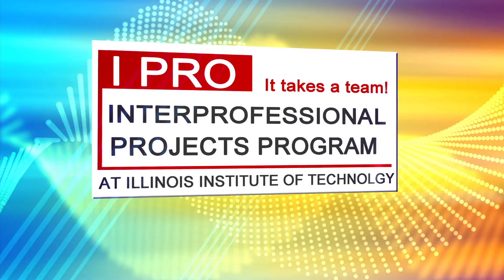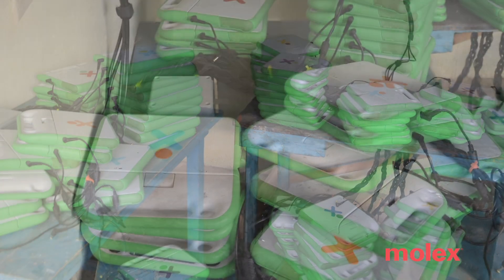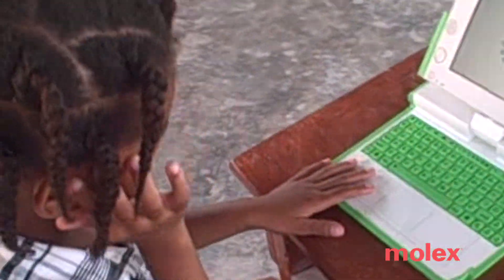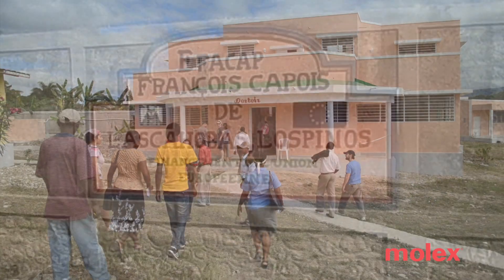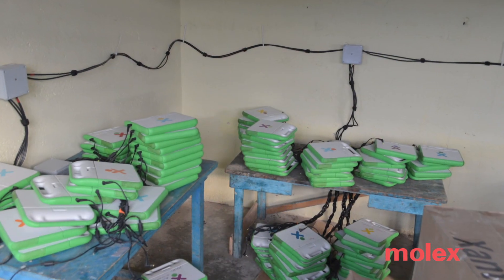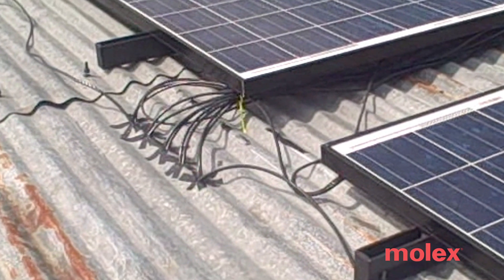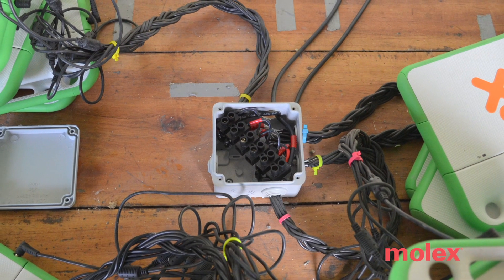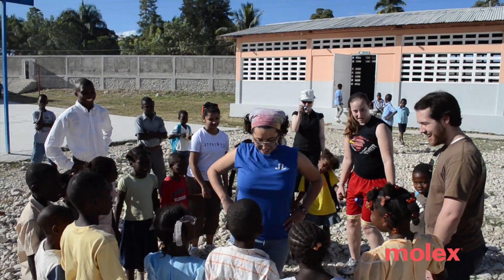Molex - Innovators Series - Episode 1 : IIT Empowering Haiti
Our new video series, "Innovators," follows college students and companies that are improving the world through technological innovations.

Our first episode tells the story of innovative Illinois Institute Of Technology students who have been working to bring power to a school computer lab in rural Haiti.  See how solar energy powers donated laptops where traditional power grids don't exist.